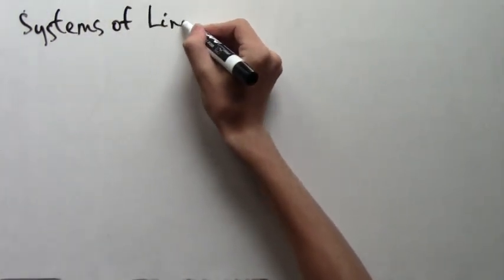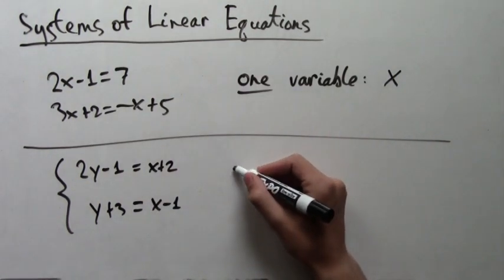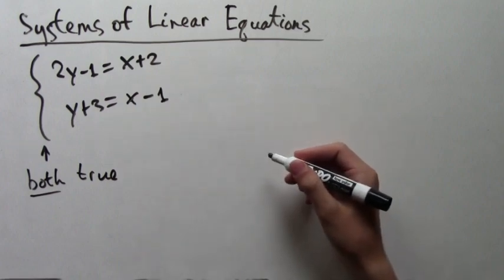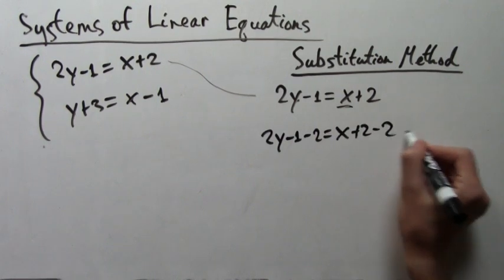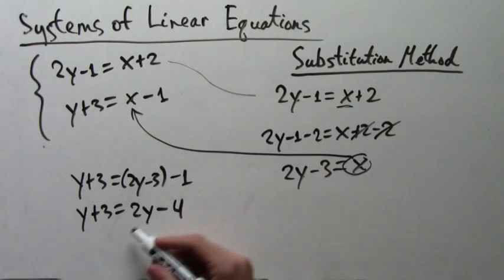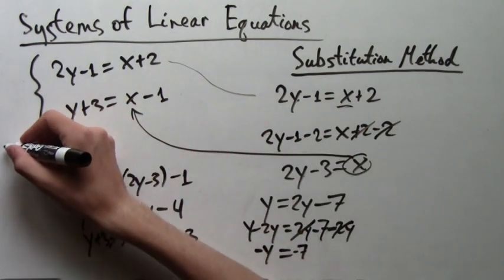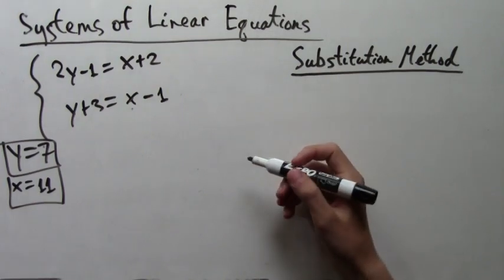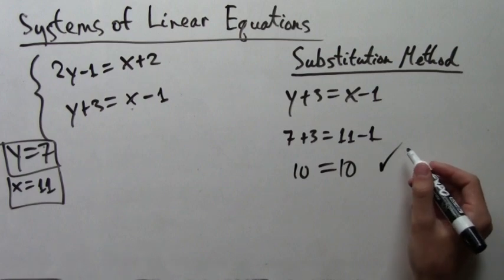Solving Systems of Linear Equations Substitution Method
In this video lesson I show how to solve systems of linear equations using the substitution method. First, I explain what a system of equations is and show the differences between a system of linear equations and regular linear equations. The difference is that a system has 2 variables and 2 equations, instead of 1 of each. Then I do some examples: in the substitution method, you focus on a single equation first and solve for one of the variables the same way you would with a regular linear equation. Then you plug in the value of this variable, in terms of the other variable, into the second equation. To see how this is done and how to finish the problem, watch the lesson.